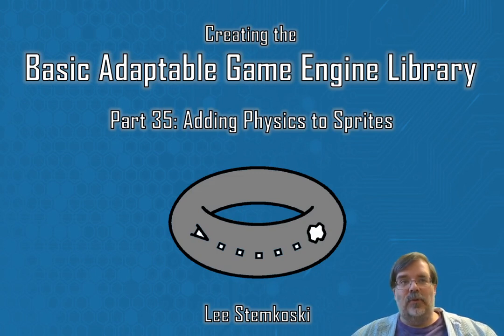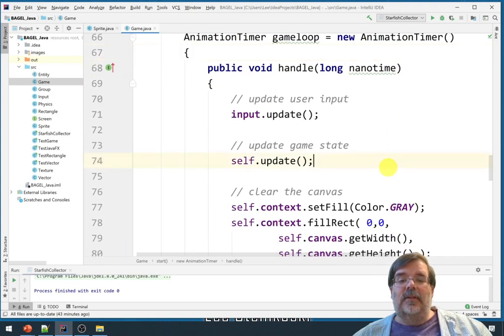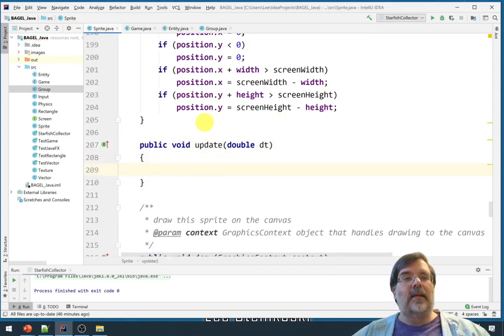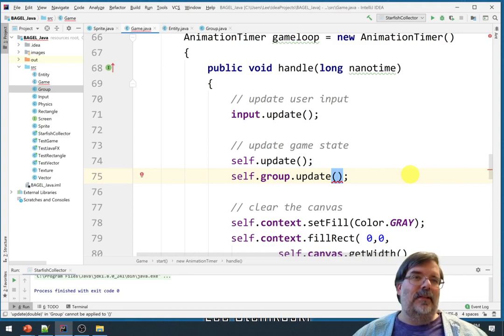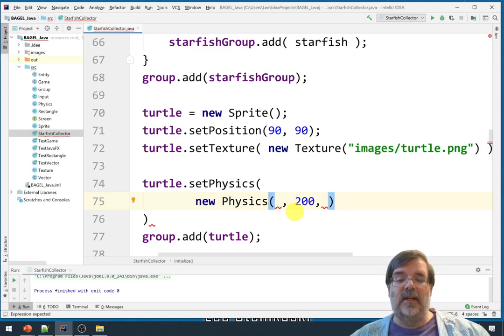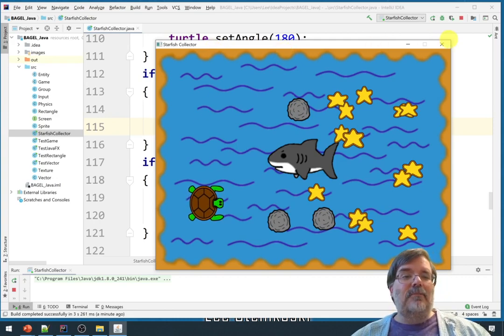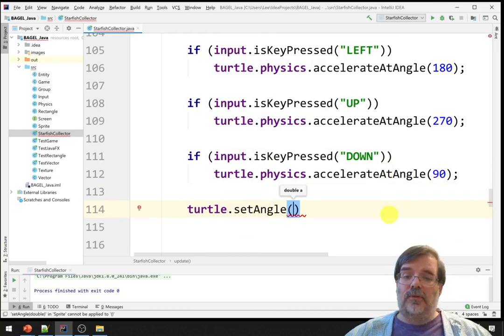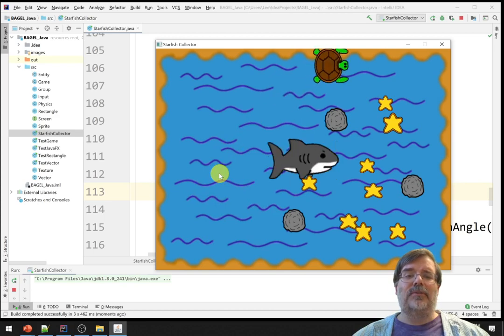The Basic Adaptable Game Engine Library - Part 35 - Adding Physics to Sprites